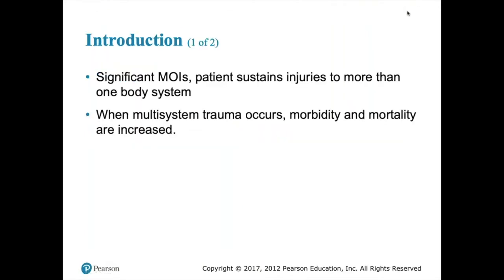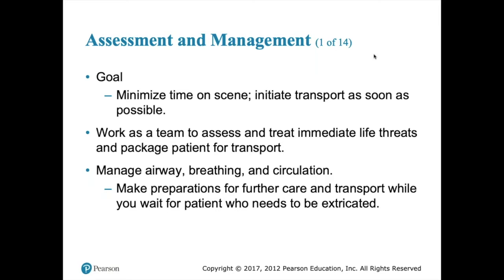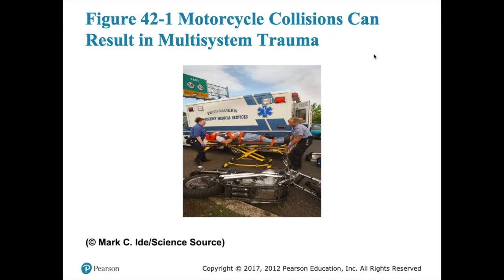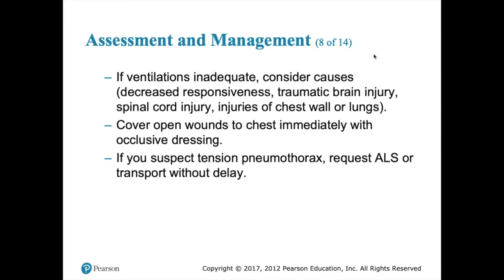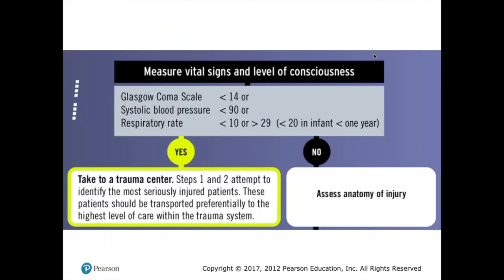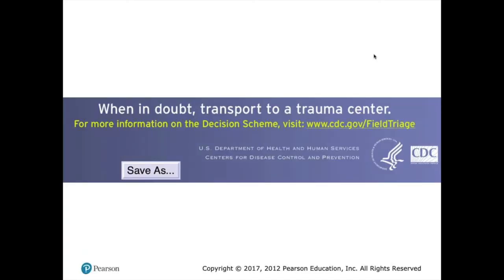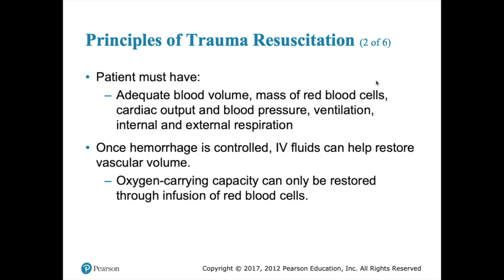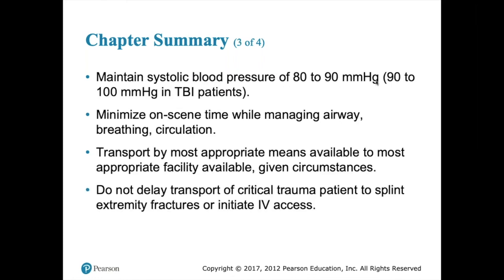AEMT Chapter 42 Multisystem Trauma and Multitrauma Resuscitation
35 minute video on managing Multiple Trauma patients.